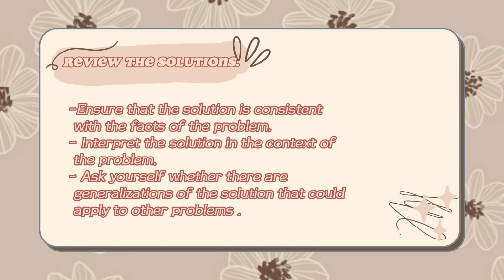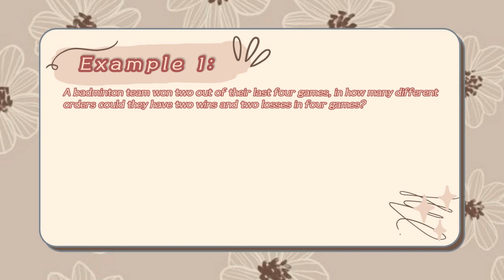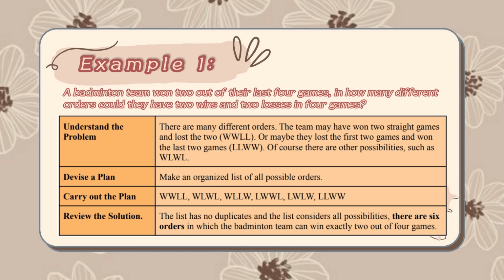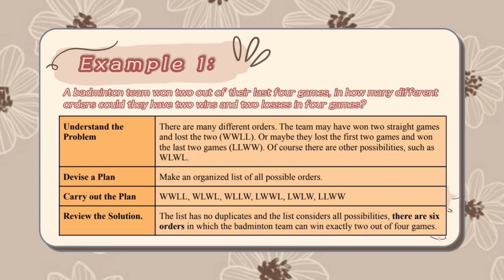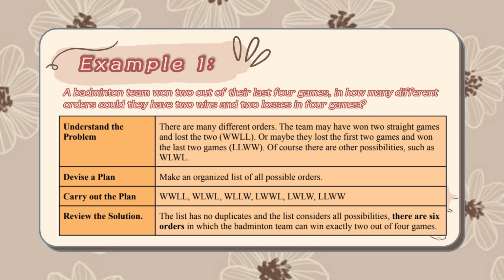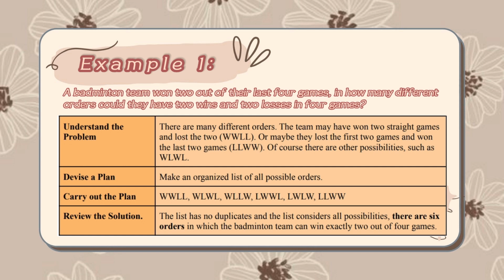POLYA'S FOUR STEP PROBLEM SOLVING STRATEGIES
ps. for school requirement purposes only.